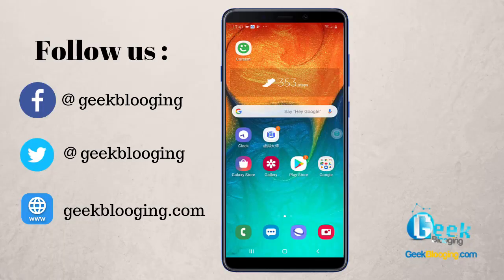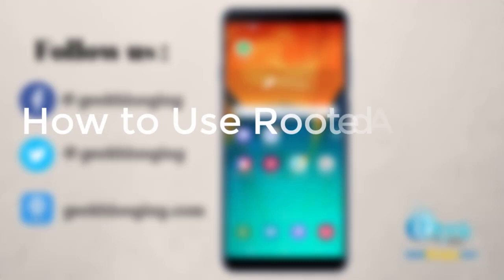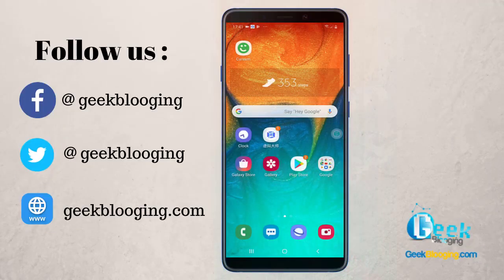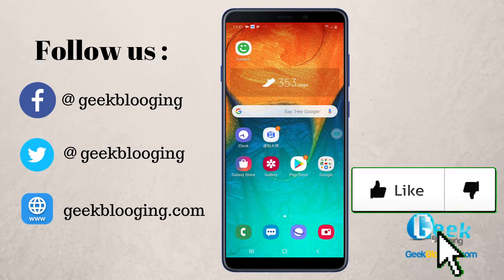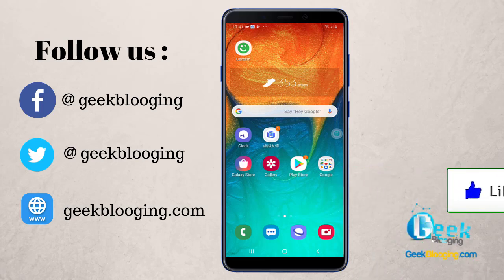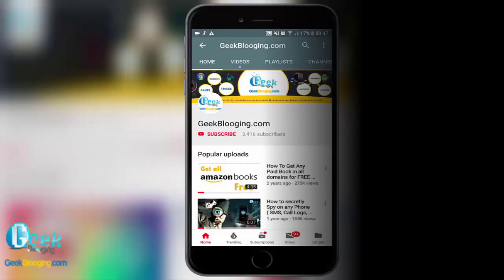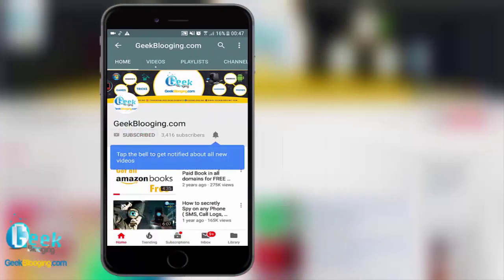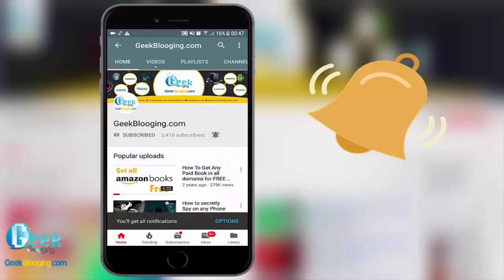How to Use Root Apps on Un-Rooted Android Phone [SUPERUSER]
The application we're using Virtual Master is a Chinese application that allows you to create a second virtual phone completely inside your original phone. However, this virtual phone is automatically rooted.
In this sense, this system can be used as a virtual phone to run applications requiring root permissions. With this method, you maintain your original phone safe and guaranteed.